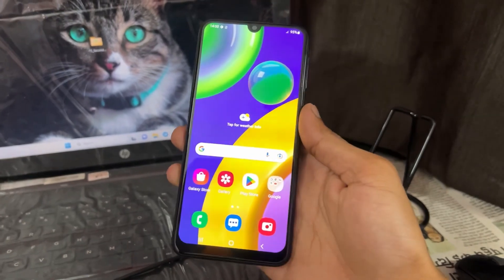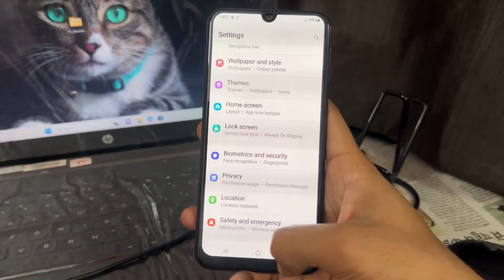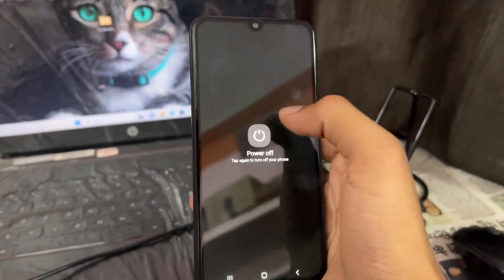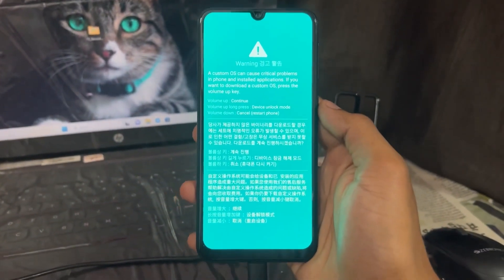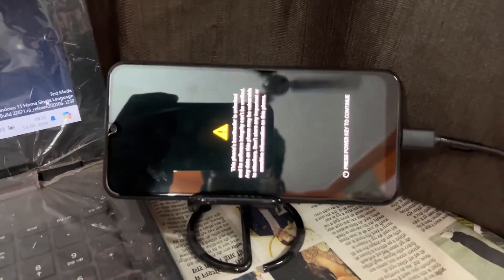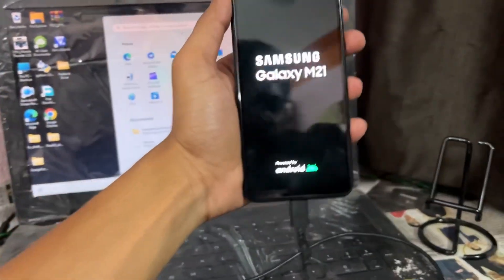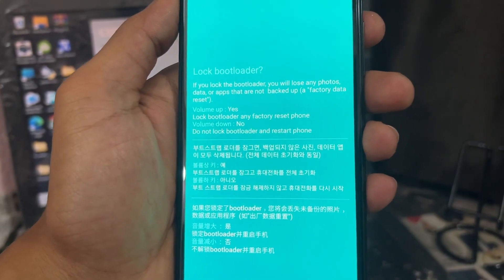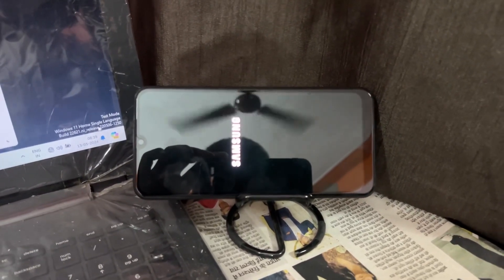How To Unlock Bootloader On Samsung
Welcome back to the channel! In this video, I’ll show you step-by-step how to unlock the bootloader on ANY Samsung device safely and easily. Whether you’re looking to root your phone, flash custom ROMs, install Magisk, or just explore advanced Android customization, unlocking the bootloader is your very first step. 💥
This method supports most Samsung phones, including models like the Galaxy A series (A03, A12, A13, A14), Galaxy S series (S9, S10, S20, etc.), and many more. Just follow along carefully and you’ll be good to go!

✅ What is a bootloader and why unlock it
✅ Backing up important data
✅ Enabling Developer Options & OEM Unlock
✅ Accessing Download Mode
✅ Unlocking the Bootloader (with key combinations)
✅ First boot after unlock
✅ Important warnings & what to do next

Sai Ponnamanda

unlock bootloader
samsung bootloader unlock
unlock bootloader samsung
samsung unlock bootloader
bootloader unlock
bootloader unlock samsung
samsung oem unlock
unlock bootloader any samsung phone
bootloader
bootloder unlock
samsung bootloader unlock tool 2021
unlock bootloader samsung all type
samsung bootloader warning remove
unlock bootloader galaxy s9
relock bootloader
unlock bootloader galaxy s10
oem unlock samsung
samsung bootloader unlock tool
how to unlock bootloader
how to unlock bootloader on any android
samsung a03 bootloader unlock
samsung a12 bootloader unlock
samsung a13 bootloader unlock
samsung a14 bootloader unlock